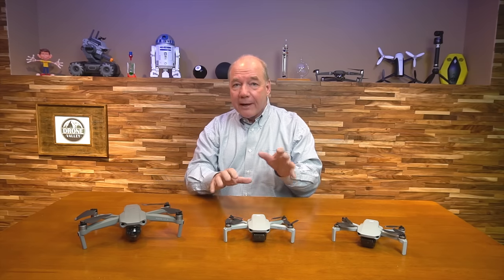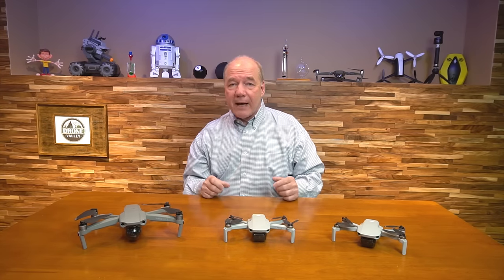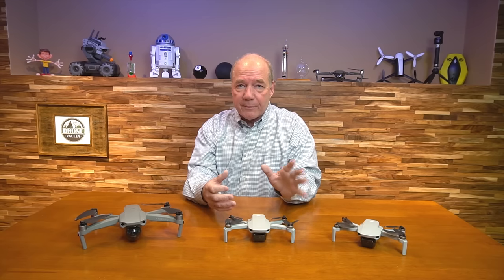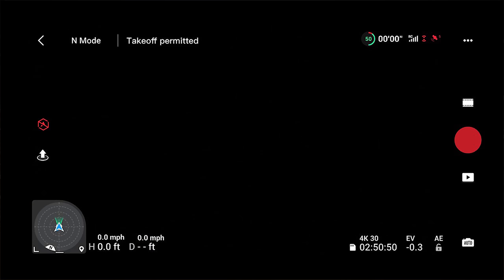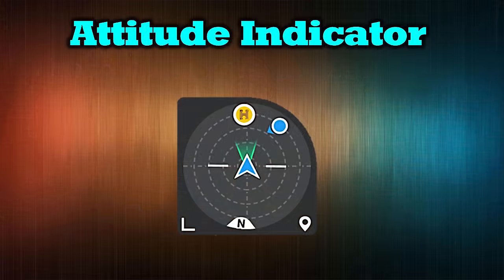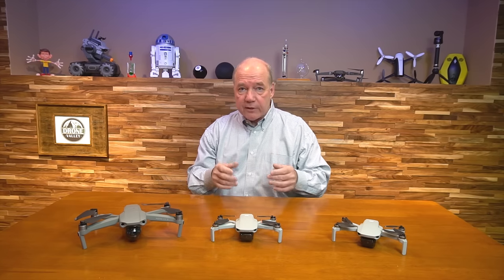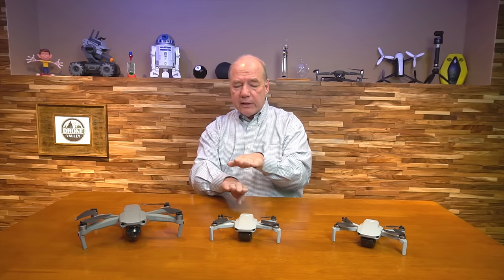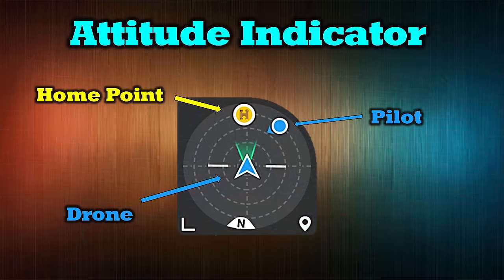Where's My Drone? - Understanding The DJI Attitude Indicator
With the latest update of the DJI Fly application to version 1.2.2, DJI has expanded the Attitude Indicator. This is confusing a lot of new pilots so in this clip I explain how best to use this display to safely fly your drone home and know when you’re heading into trouble. Please let me know if you have any questions and thanks again for watching!